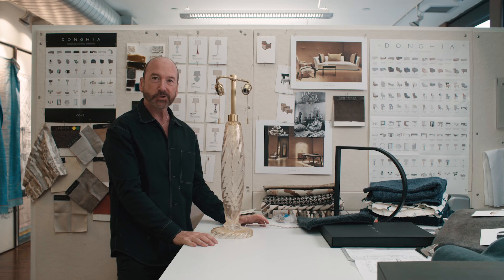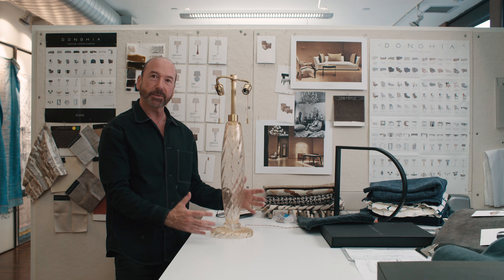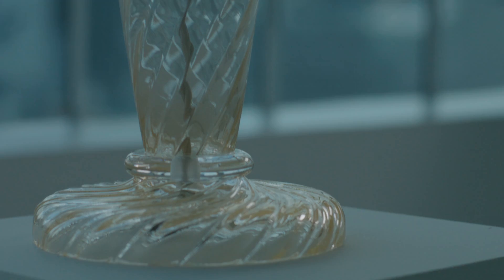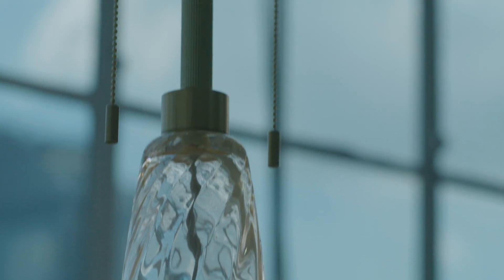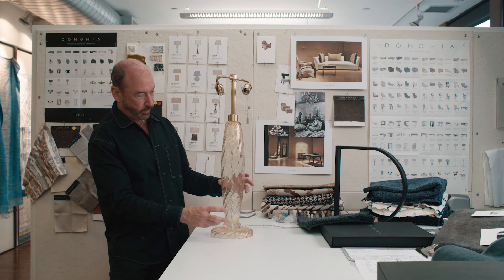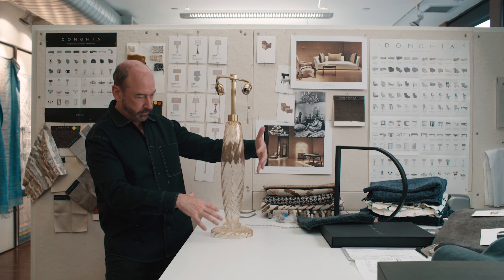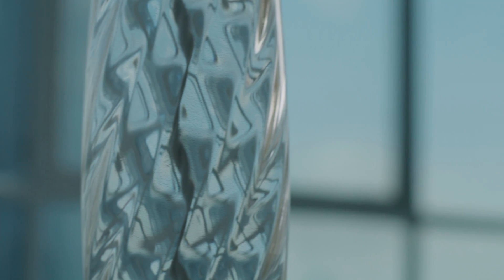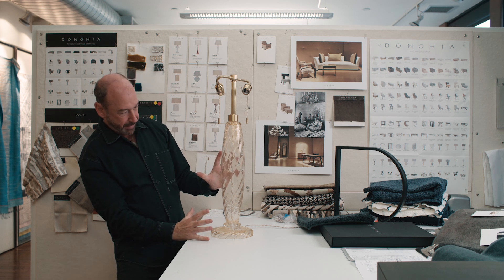Donghia Studio Sessions: The Ondoso Vintage Lamp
Donghia Creative Director Doug Garfinkle tells the story behind the one-of-a-kind iconic vintage lamp design, Ondoso.